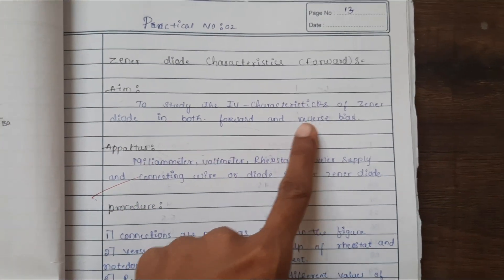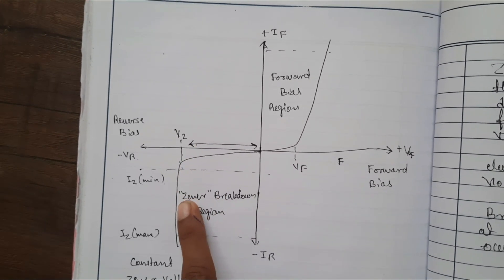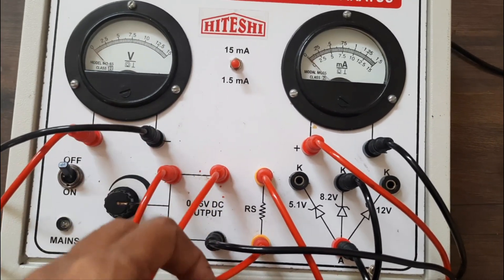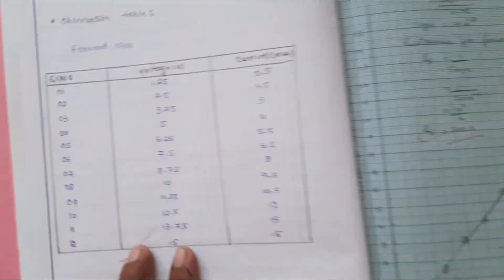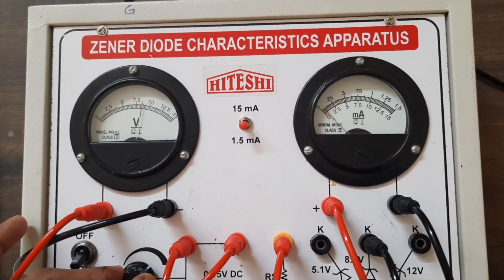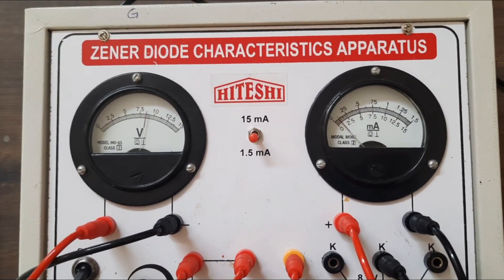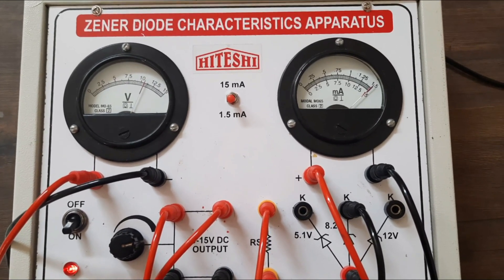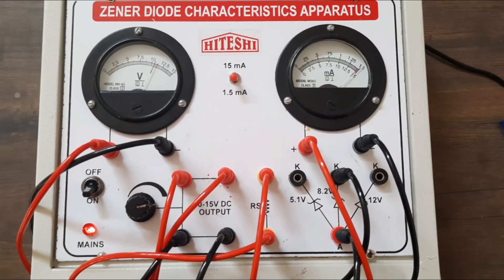Zener diode in forward and reverse bias